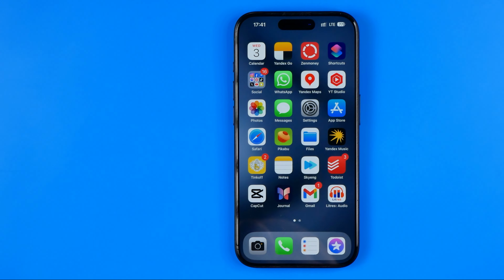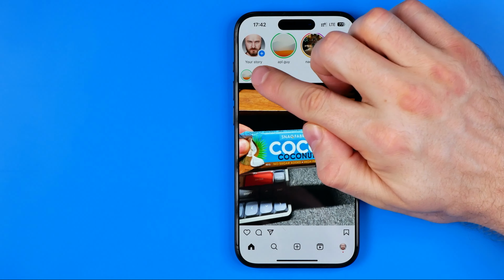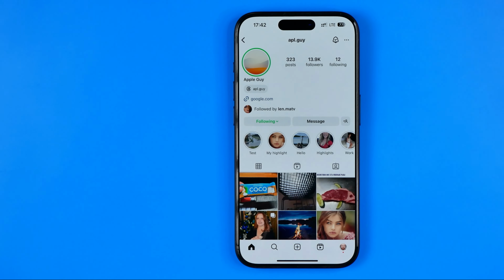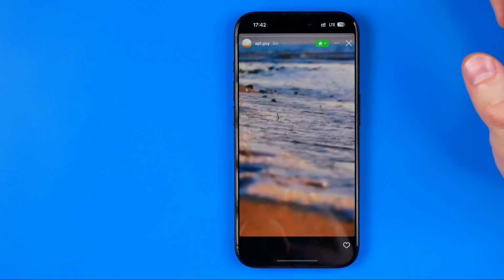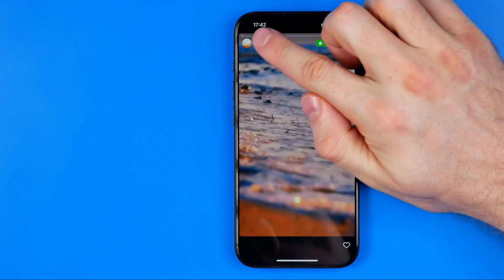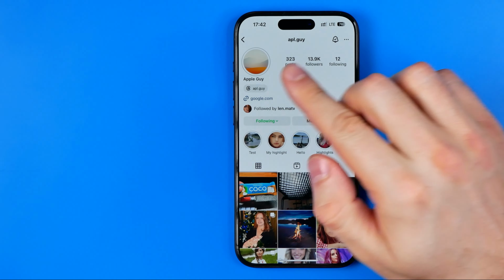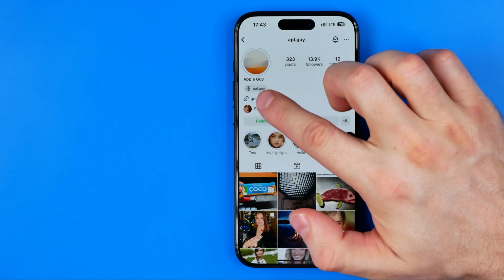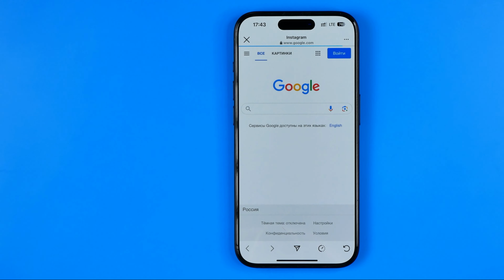How to Find Link in Bio on Instagram